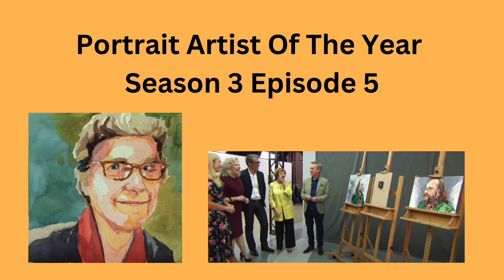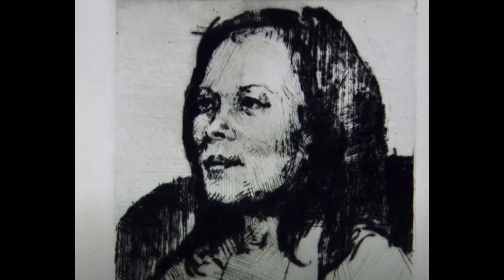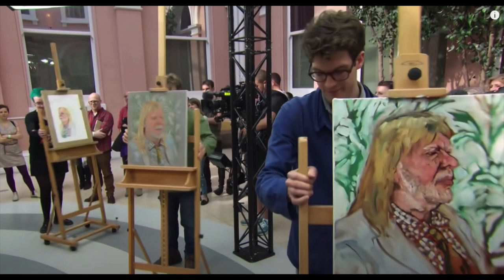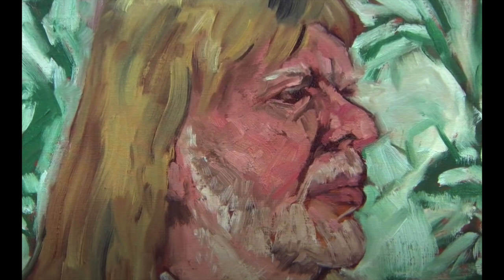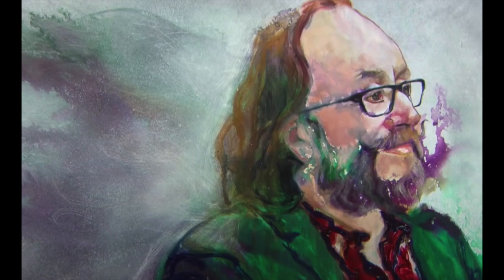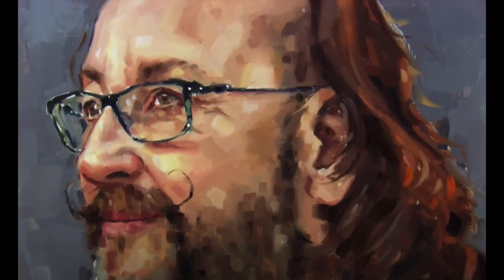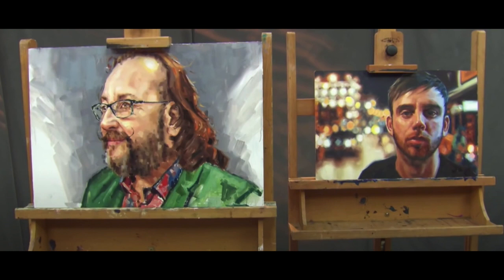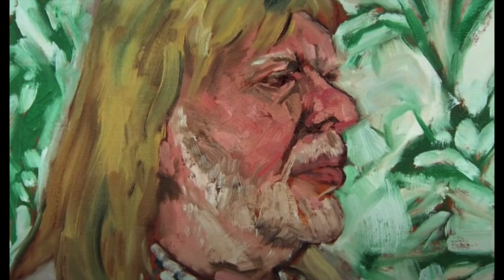Portrait Artist Of The Year Season 3 Episode 5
I can not believe the painting of Dave Meyers that had all the bells and whistles did not win and that the artist it out! I expected him to win the whole thing. This mystifies me. What do you think about the one they picked and the ones they passed over? POrtrait artist of the year season 3 episode 6

Video title